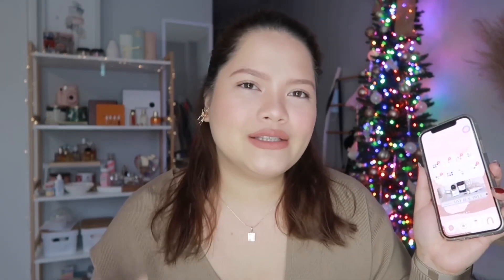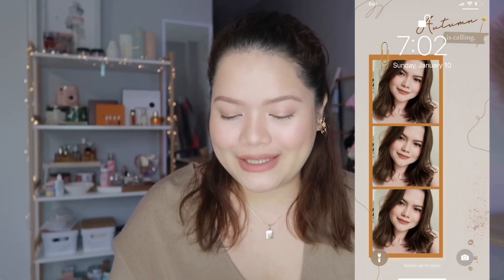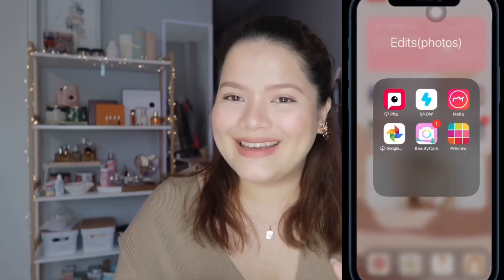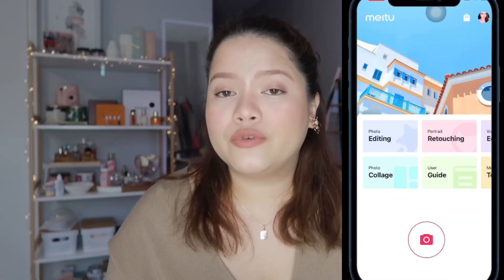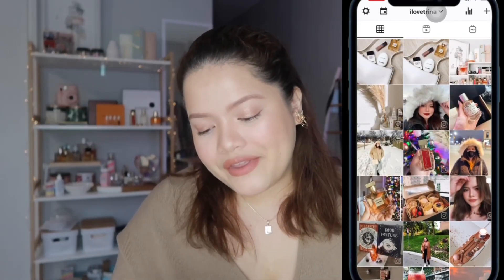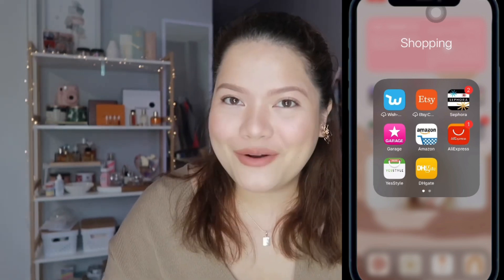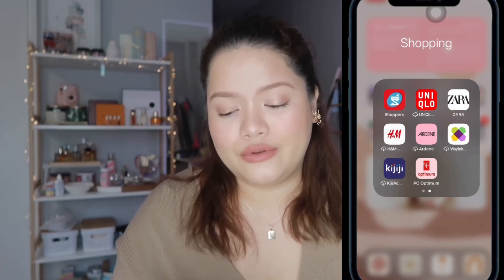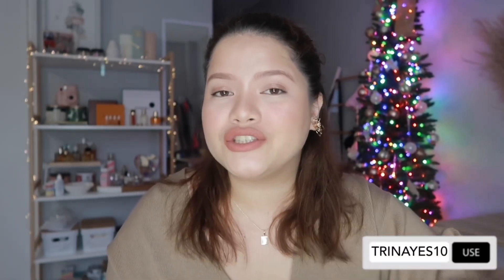What’s on my iPHONE 12 + IOS 14 and CASEKOO cases | trinakaye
HAPPY NEW YEAR GUYS!! Finally, I have a new video for you. I know you guys wanted to see what’s on my iphone 12 so here it is. 🥰

Thank you casekoo for sending new cases for my iphone. ♥️

Shop using my Rewards Code: TRINAYES10

Get your first Hello Fresh for $40 off first box Kaye

💌Hi, my name is Trina, I am a Filipina currently residing in Canada. I am married and I love doing hauls and makeup, sometimes travel vlogs.

✨FAQ:
🎥: CANON G7X MARK II
Editor: IMOVIE
Nationality: Filipino
Skin type: Dry
Shade: Light (NC20-NC25)
Residing in Canada 🇨🇦